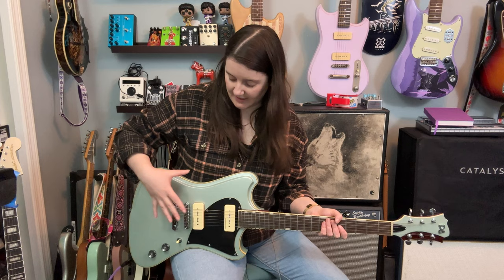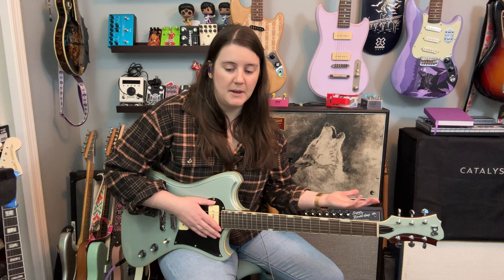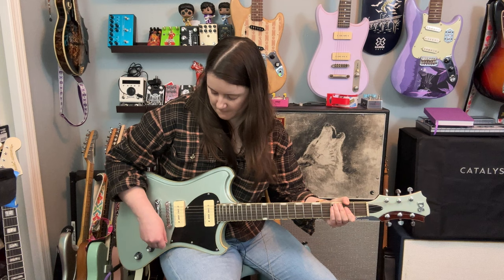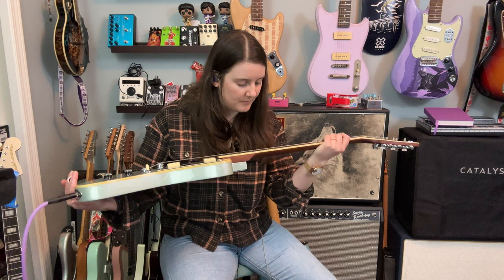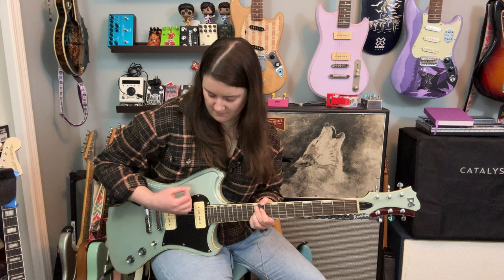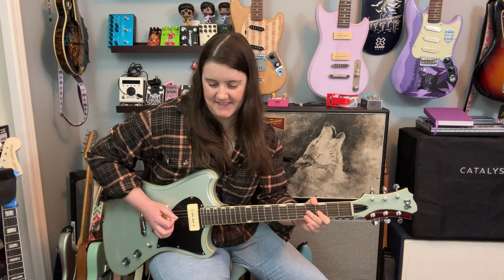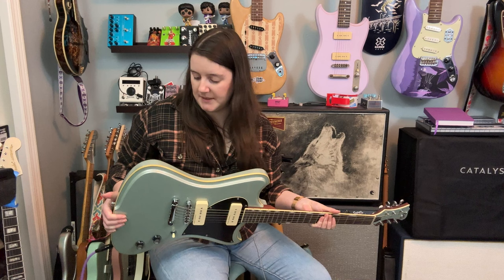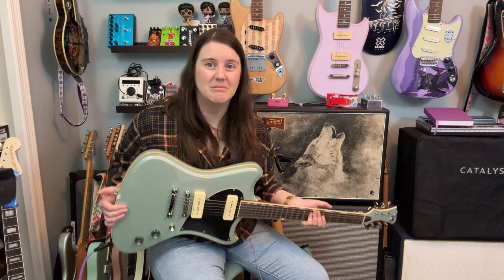PureSalem El Brujo Guitar Demo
If you're looking for an affordable, well-made offset, check out the El Brujo from @puresalem. It has a mahogany body and neck, satin-finished neck, rosewood fingerboard, and P90s.